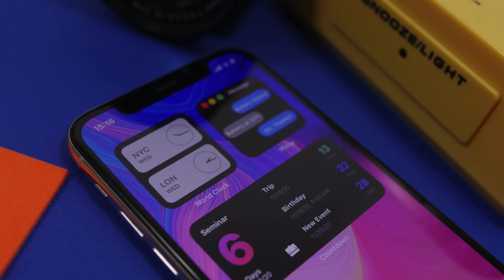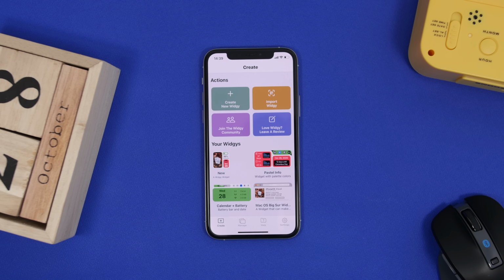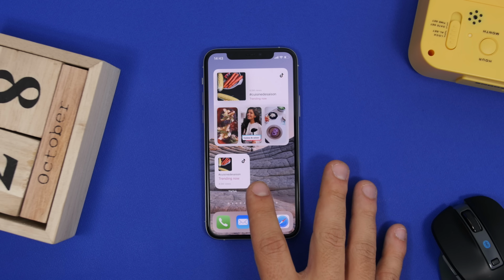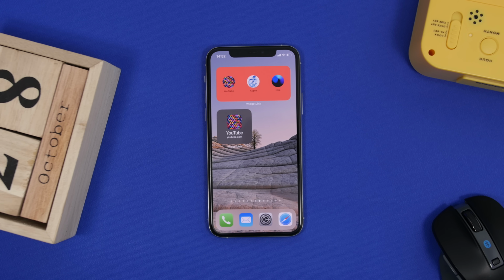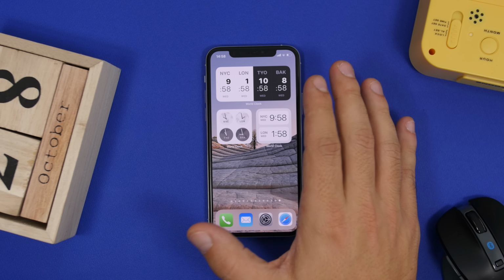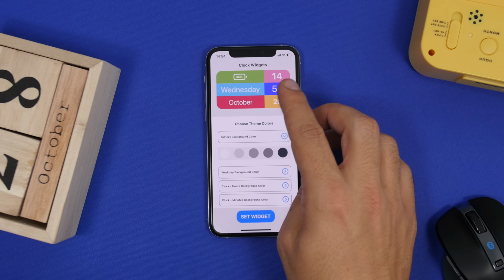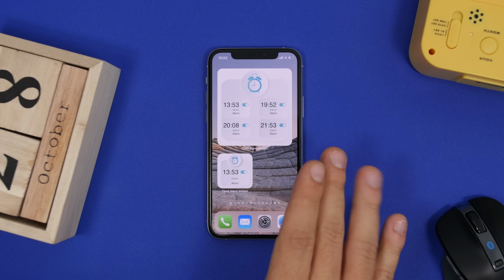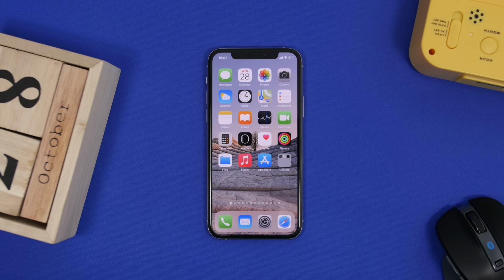Best iOS 14 WIDGETS - You Must Have !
iOS 14 widgets you must have. Best iOS 14 home screen widgets that you must download on your iOS 14 iPhone.

iOS 14 home screen widgets are a great new feature of iOS 14. There are a lot of iOS 14 home screen widgets on the App Store but these are some of the best ones you can download on your device.